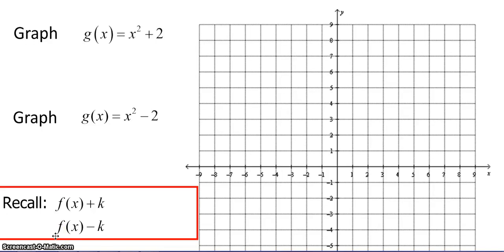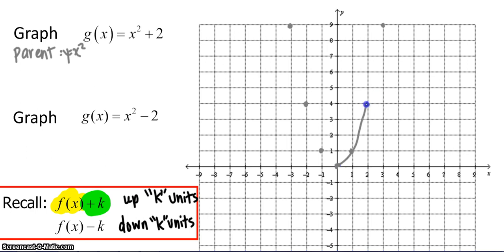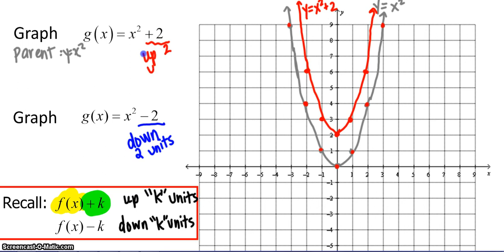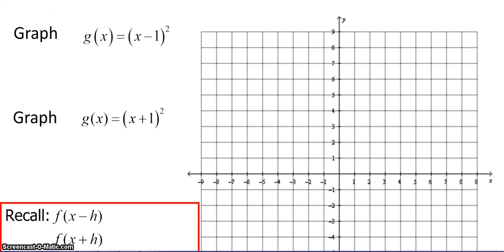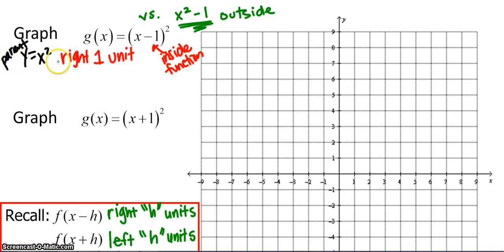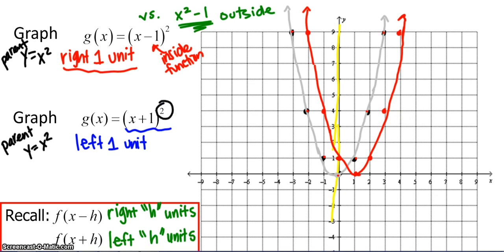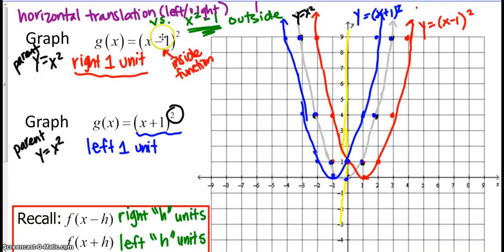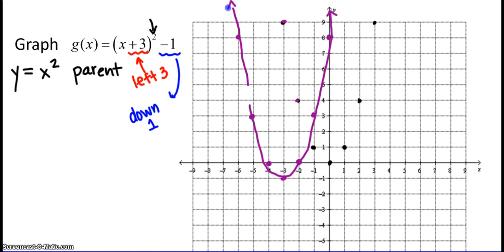Alg 1 Lesson 7 1 Translating the Parabola Part 2